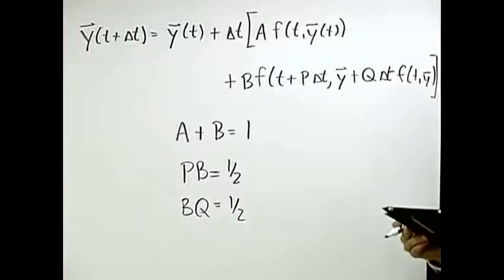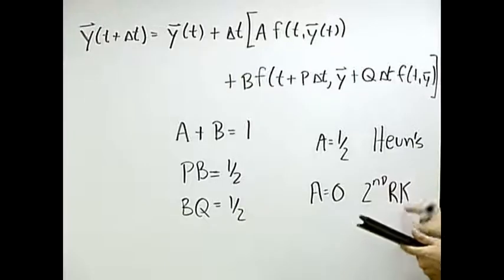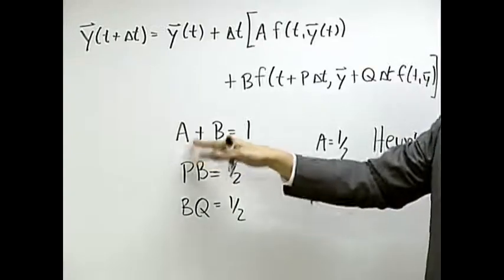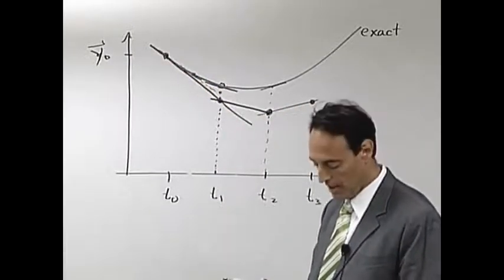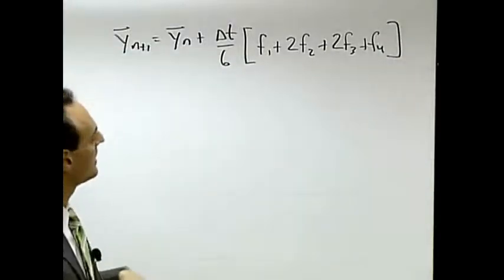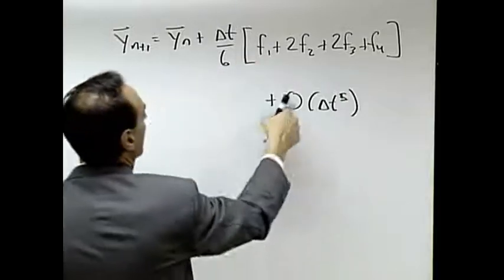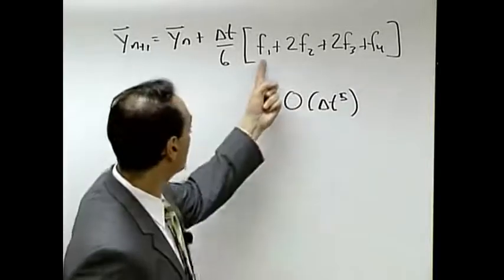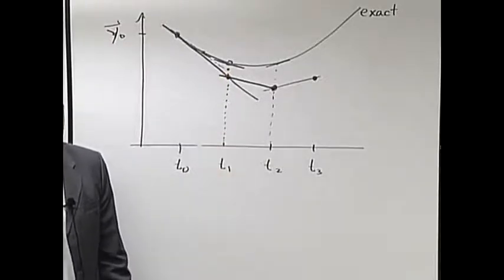Scientific Computing || 05 Week 1 1 4 Runge Kutta Time Stepping 5 03